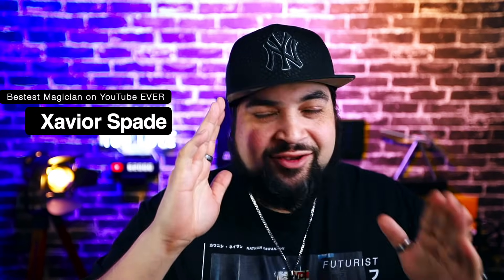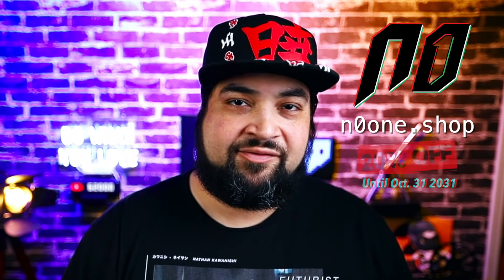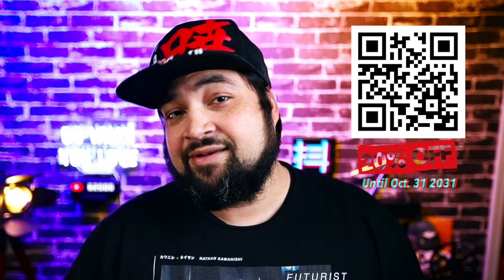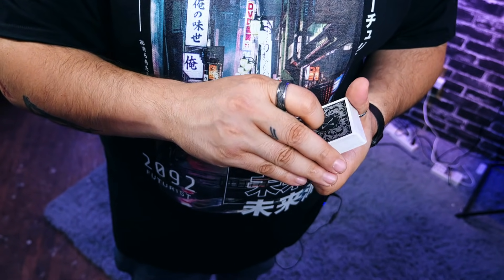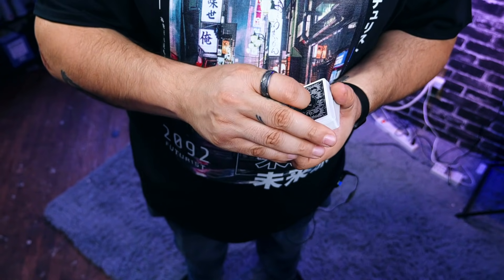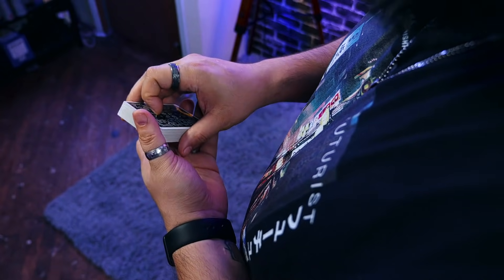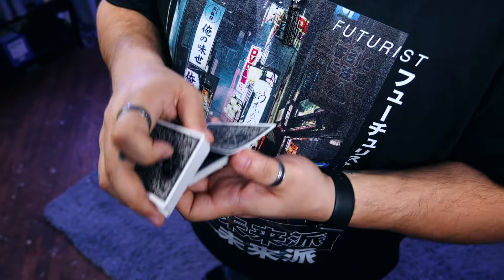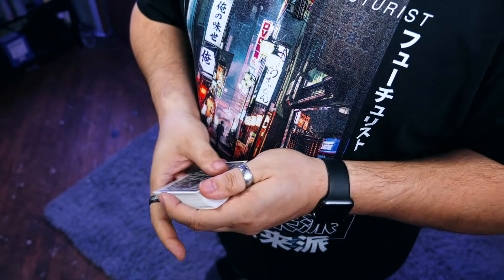Learn the HARDEST MOVE IN CARD MAGIC! SWE Shift.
Trying to get to 100k here's where I'm at:
64% . 64.4K/100K

Amazon wishlist:

3.206K Views - Feb 3, 2024

Amazon wishlist:

𝗙𝗢𝗟𝗟𝗢𝗪 𝗠𝗬 𝗡𝗘𝗪 𝗦𝗧𝗥𝗘𝗔𝗠𝗜𝗡𝗚 𝗖𝗛𝗔𝗡𝗡𝗘𝗟!

𝗦𝗧𝗨𝗙𝗙 𝗙𝗥𝗢𝗠 𝗠𝗘: we dropped the price!!!
𝐇𝐨𝐨𝐤, 𝐗𝐀𝐕𝐈𝐎𝐑'𝐒 𝐑𝐈𝐒𝐄, 𝐓𝐇𝐄 𝐏𝐀𝐒𝐒 ALL HERE!!!

Kind of surreal that I have my own deck of cards.